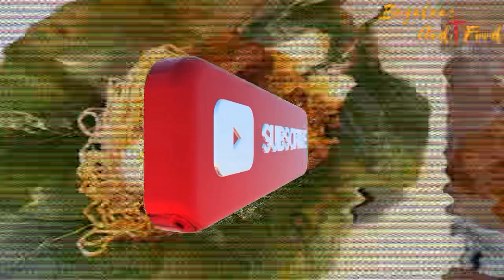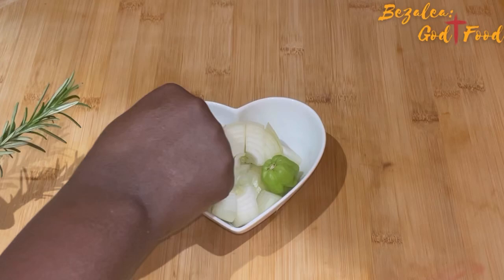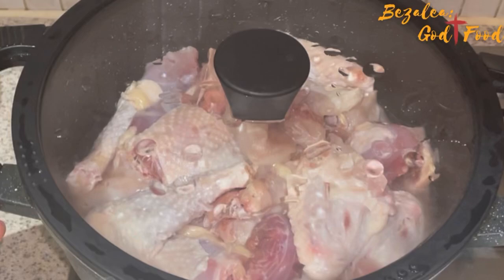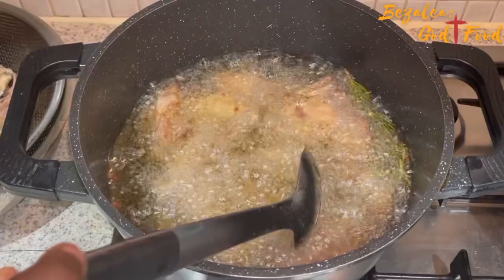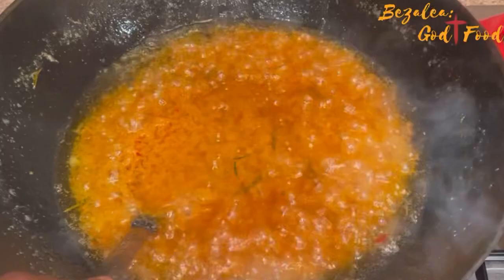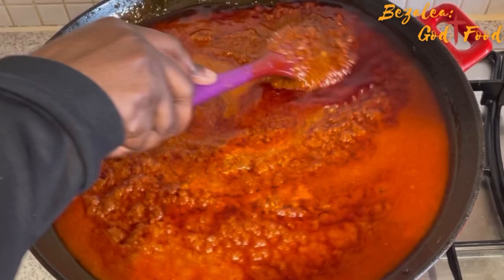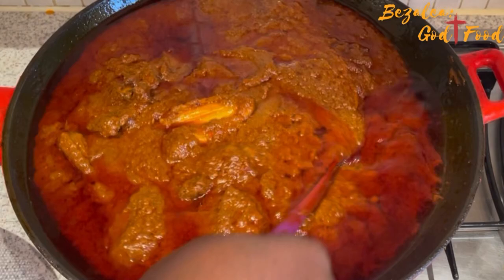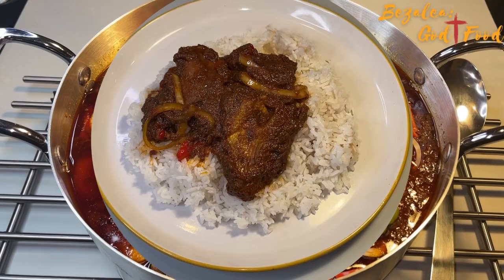Zongo Recipes ||How to make ZONGO Style CHICKEN Stew || Chicken Stew Recipe||BEST Chicken Stew Ever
I’m sharing with you today how I make Zongo Chicken Stew for rice. But of course you can pair it with anything you like and it can also serve as your Jollof base. I hope you enjoy this recipe and give it a try. Blessings to you all🙏🏾❤️

Ingredients
3 Whole Chicken (Layers)
*To marinate the chicken *
1 medium Onions
1 bulb Garlic
1 cup chopped fresh Ginger
1 Scotch bonnet
1 twig fresh Rosemary

20 medium size fresh Tomatoes
1 cup tomato paste/purée
2 tbsps Chilli paste ( recipe on my channel)
1 cup ginger
1 bulb garlic
2 medium Onions

Spices
2 tsp ground anise seed (nkitinkiti)
2 tsp Calabash nutmeg (wedeaba)
1 tsp Star anise (Star)
1 tsp Cloves (pepre)
2 tsp Curry powder
2 tsp White pepper
2 tsp Black pepper
2 tsp Turmeric
3 tsp vegetable Bouillon/ any Maggie cube of your choice
Salt tt